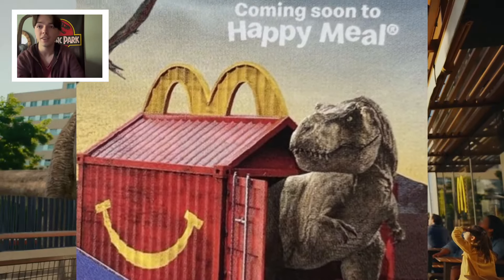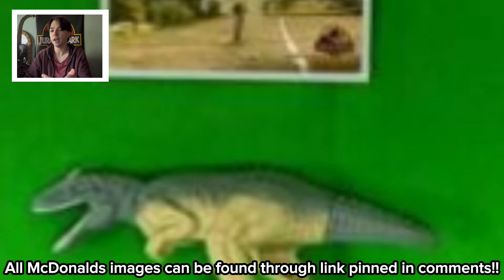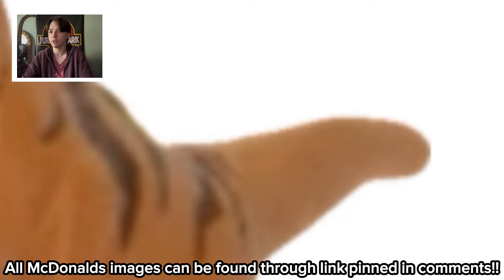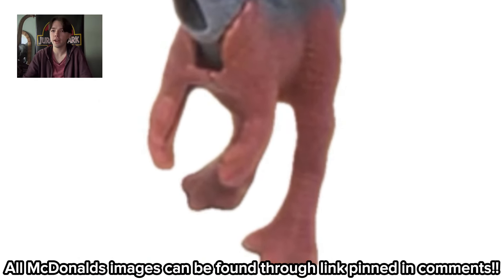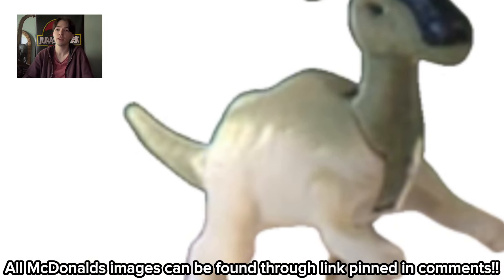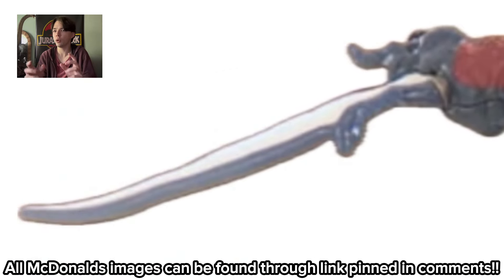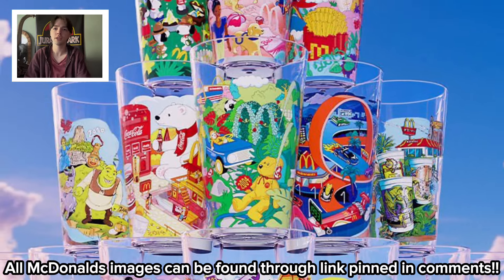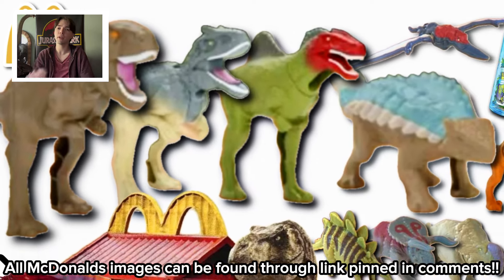JURASSIC WORLD CHAOS THEORY MCDONALD’S | T Rex, Allosaurus, Atrociraptor, Becklespinax, Bumpy & More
00:00 - Chaos Theory McDonald's
00:21 - T Rex Figure
00:30 - Bumpy Figure
1:00 - Allosaurus Figure
1:30 - Becklespinax Figure
2:00 - Atrociraptor Figure
2:30 - Pachyrhinosaurus Figure
3:00 - Stygimoloch Figure
3:30 - Nasutoceratops Figure
4:00 - Stegosaurus Figure
4:30 - Parasaurolophus Figure
5:00 - Dimorphodon Figure
5:30 - Pteranodon Figure
6:00 - Tiny T Rex Figure
6:30 - Jurassic Collector Cup
7:00 - ALL Chaos Theory Figures
7:55 - Bonus Figures